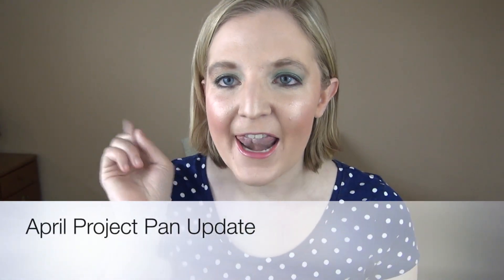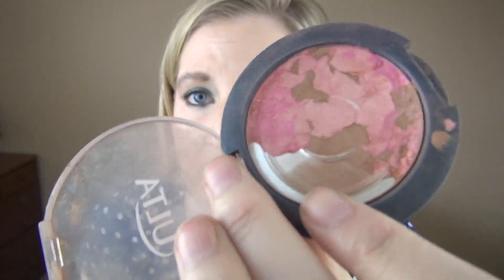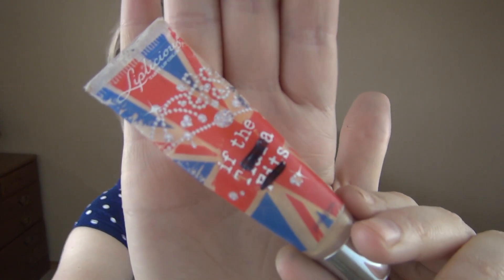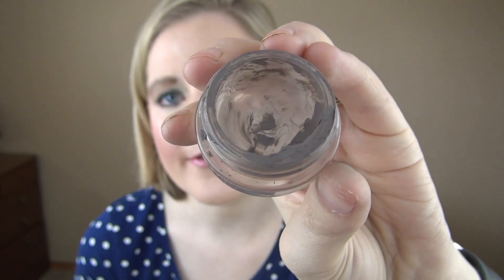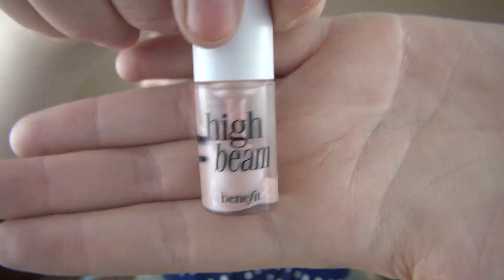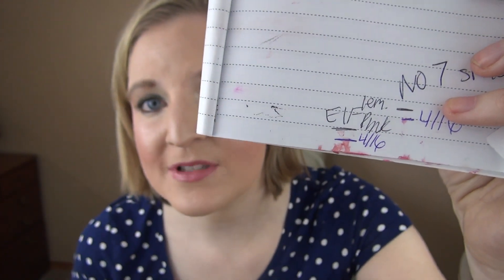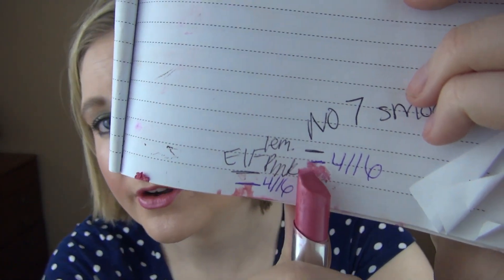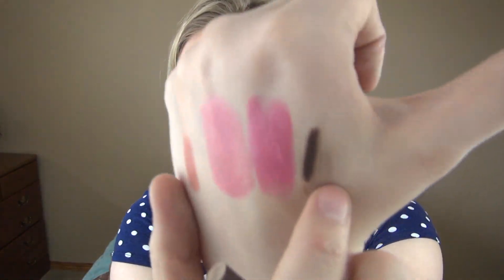April Project Pan Update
**This was filmed April 16th**